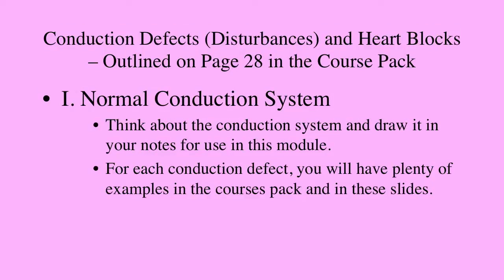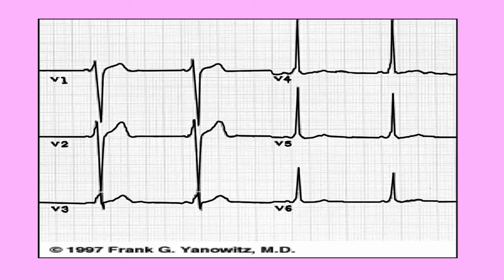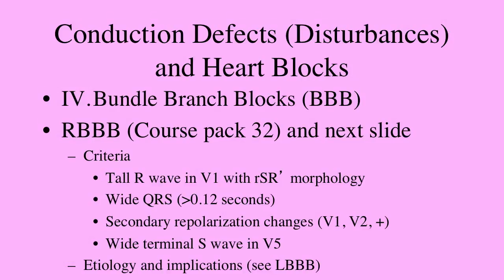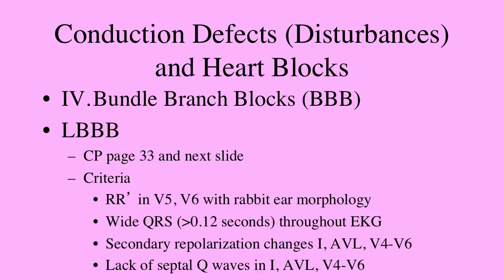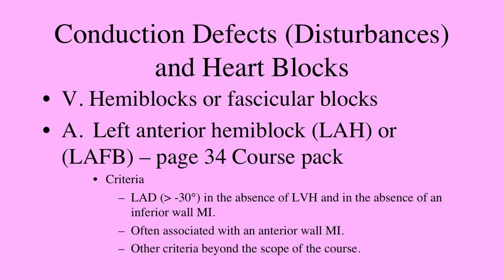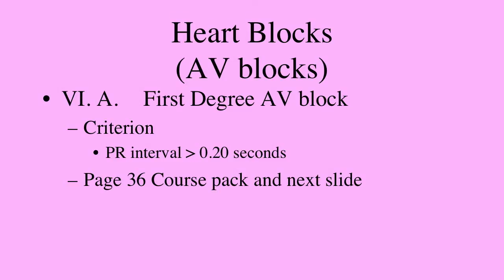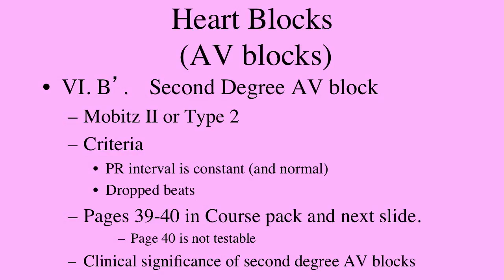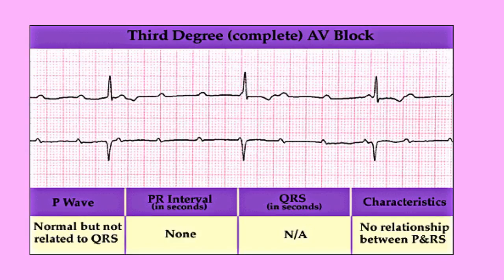Module3Part1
Module 3 Part 1 - Course EXSC 328 EKG